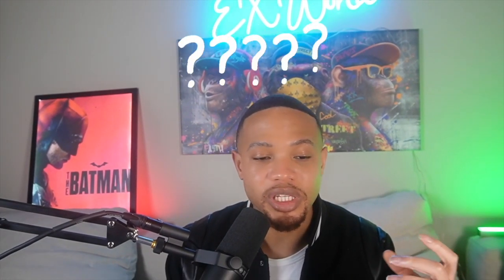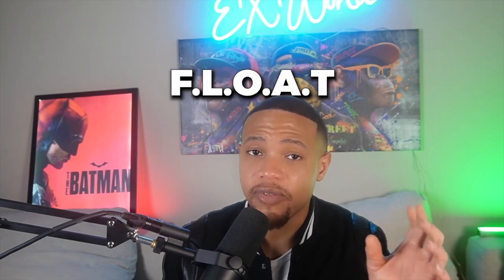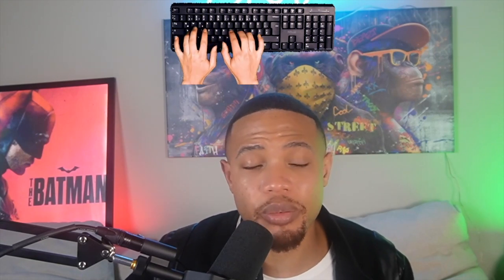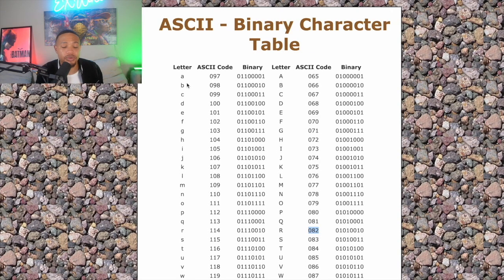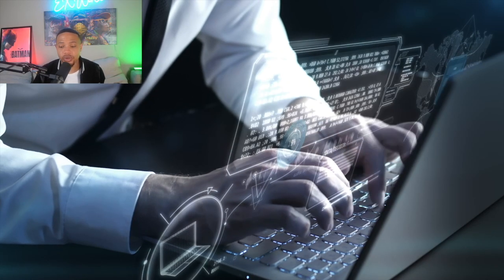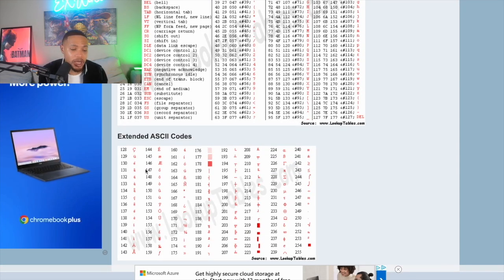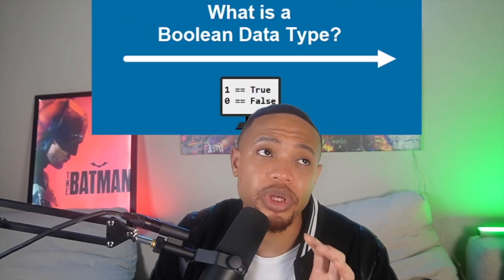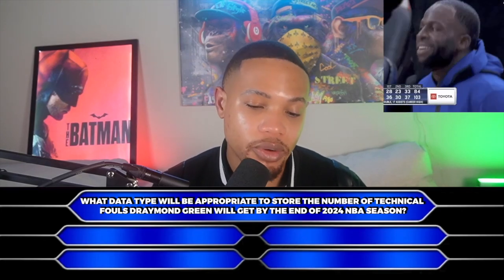Data Type Sh!t | Computer Science For Gangstas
Learn data types in computer science with urban examples and usecases.